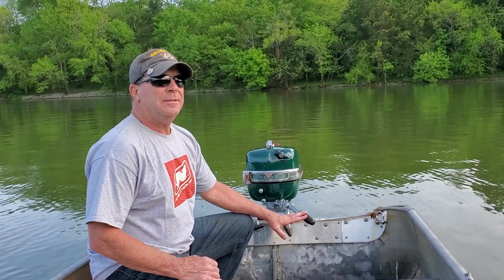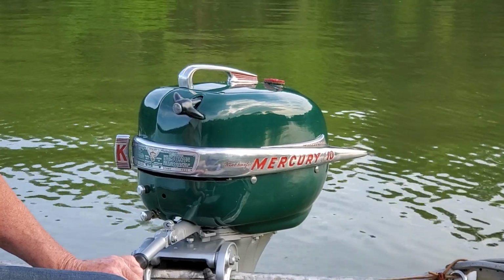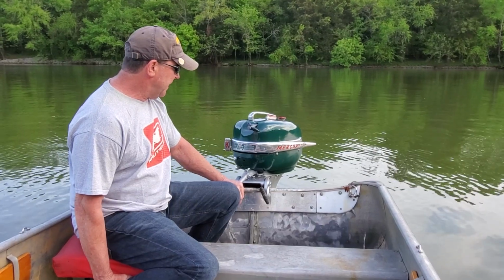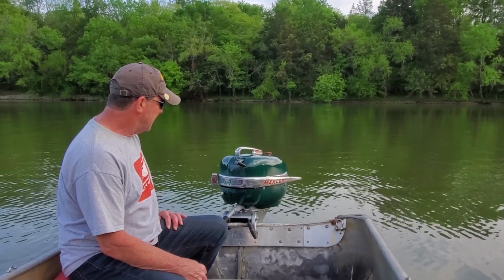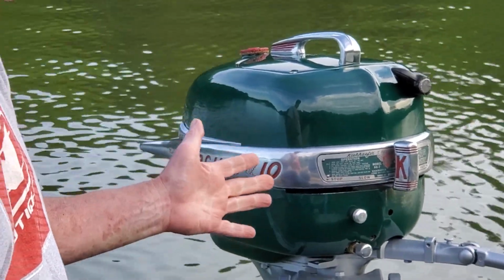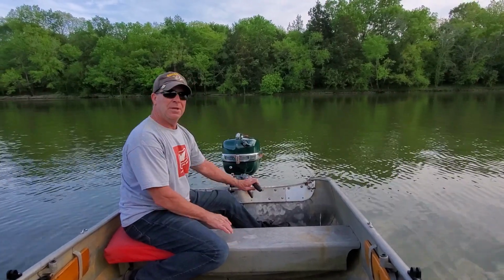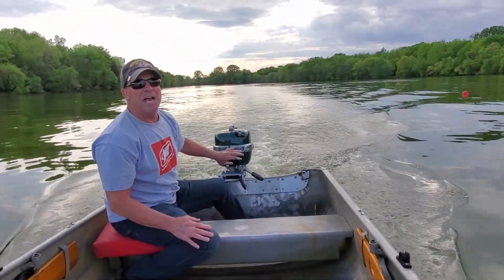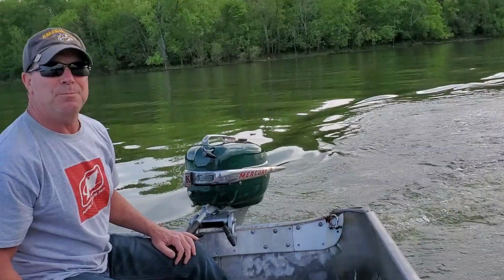1952 Mercury KG 7 Super 10 4th lake run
1952 Mercury KG 7 Super 10 4th lake run